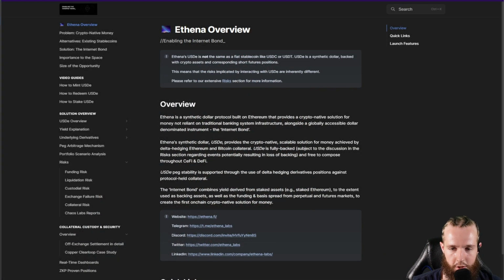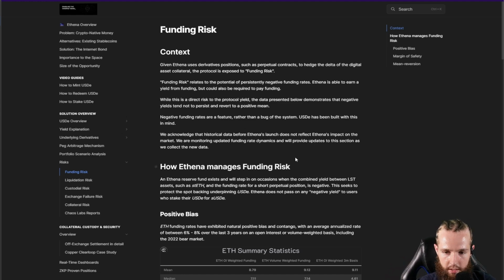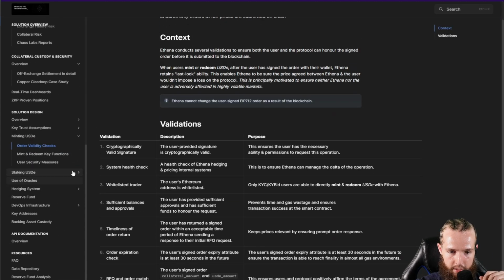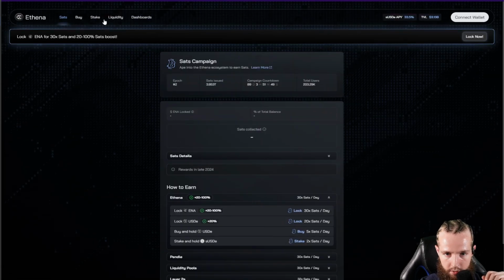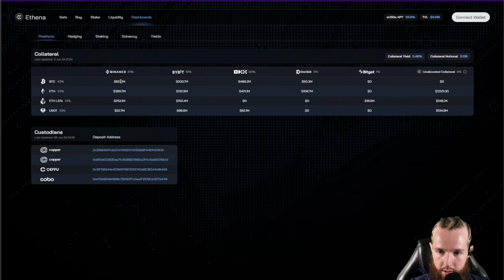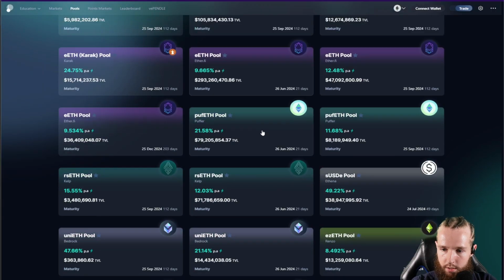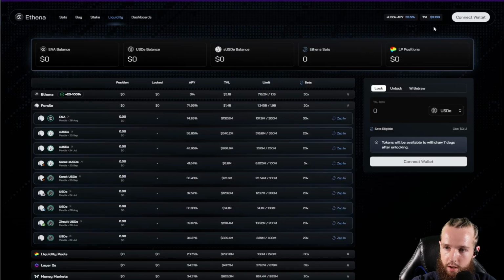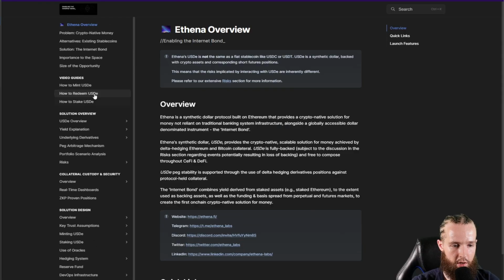Ethena Protocol - What is USDe? (Airdrop + YieldFarming)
Love to hear your feedback always!
You'll get a bonus on Sats if you use the ETHENA Link :D
ETHENA: app.ethena.fi/join/bqc04